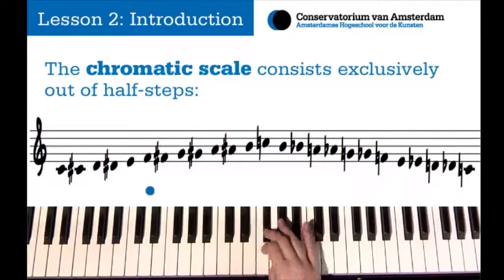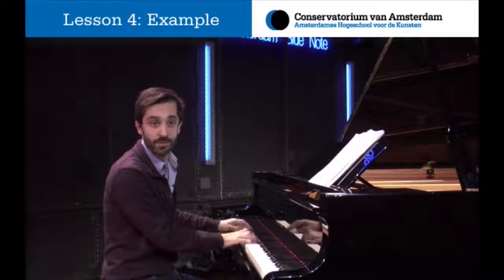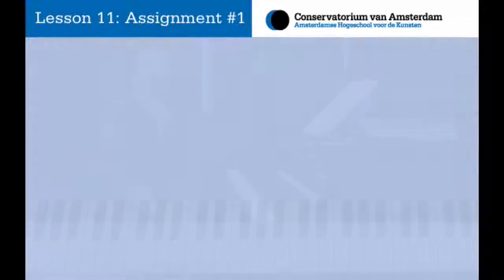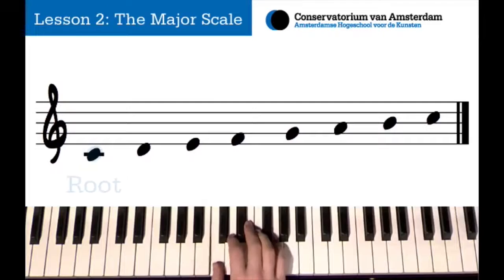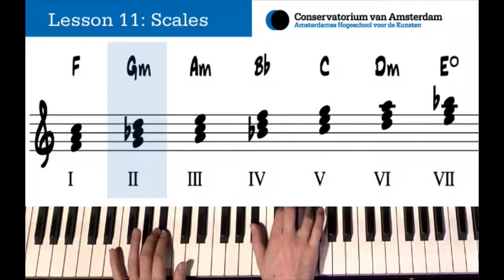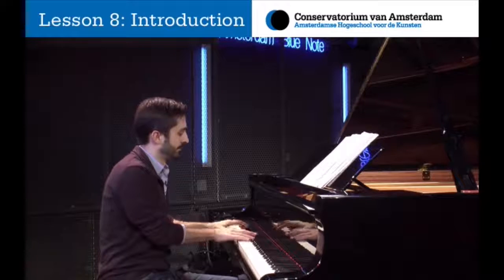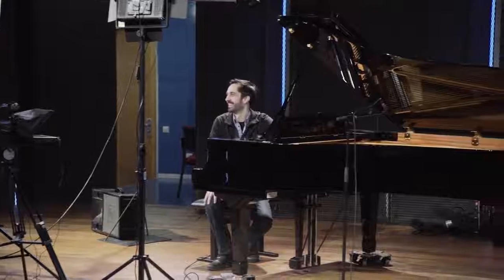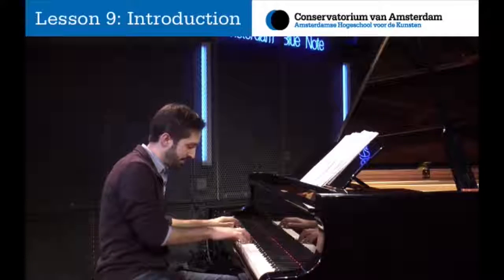Pop Theory Course | Christian Pabst | CvA Online – Music Courses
This workshop consists of 11 lessons that will introduce you to the basic concepts and terms that we need to know in order to understand music. It will give you not only a firm fundament in music theory but also enable you to analyse chord progressions of the songs you love.

Course name: Popular Music Theory
Teacher of the online music course: Christian Pabst
How many lessons: 11
Language: English

0:00 - Intro

——— Conservatorium van Amsterdam

CvA Online is the online extension of the Conservatorium van Amsterdam. Crafted as an interactive video program, CvA Online offers you a structured and monitored learning path that will bring you the same passion for music that we share every day in our classrooms.

——— Playlists with online music lessons

——— Get in Touch with CvA Online
Want to know more about our interactive music courses?
Reach out to our Staff at CvA Online:

▶ 1011 DL Amsterdam, Oosterdokskade 151